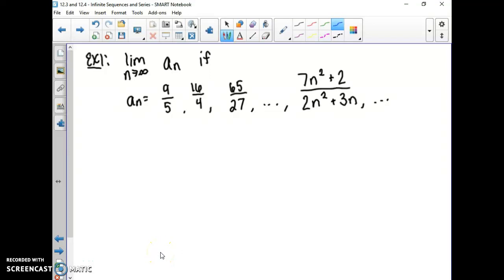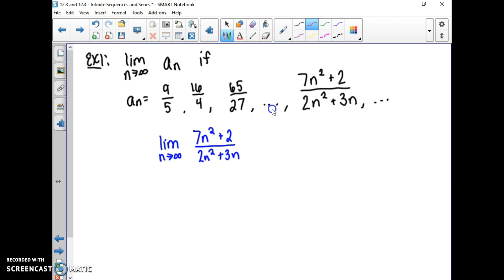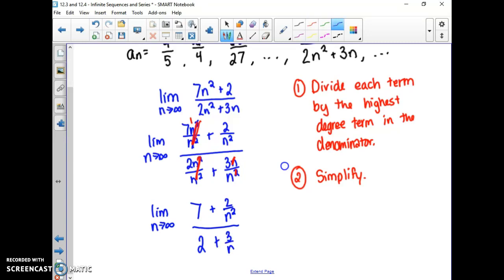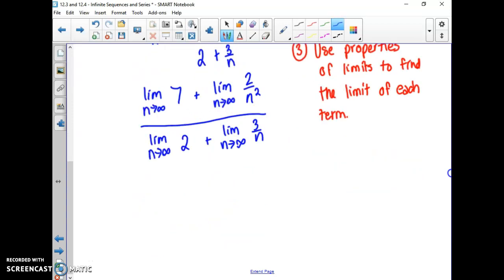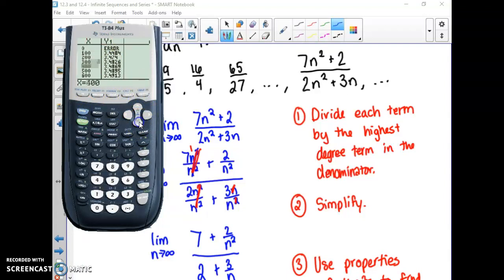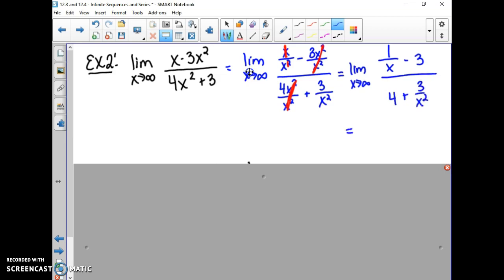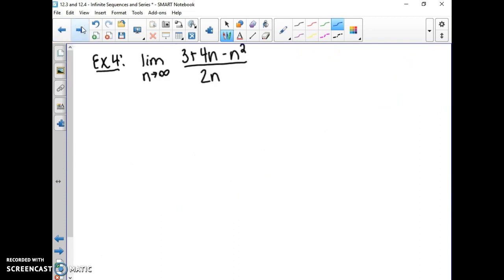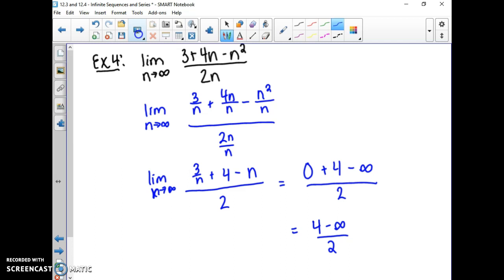12.3-12.4 Notes - Part B